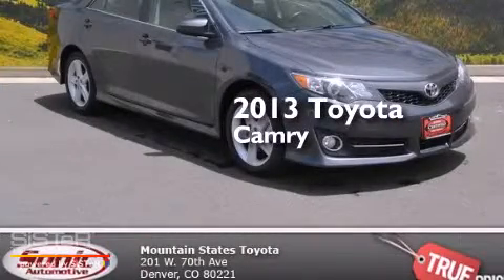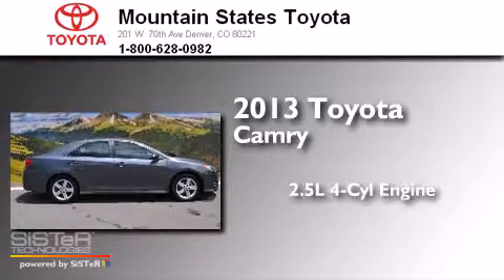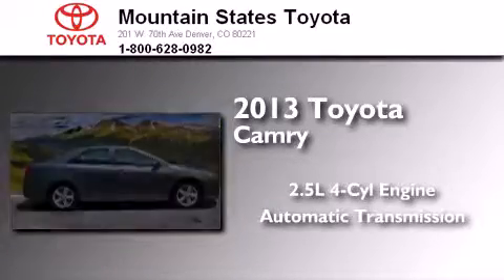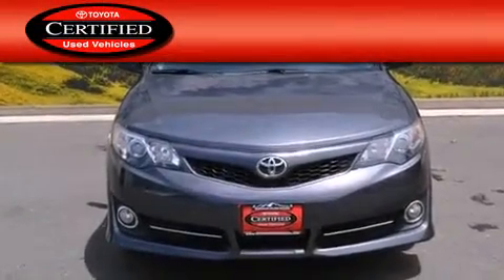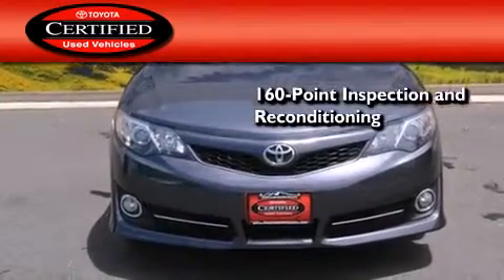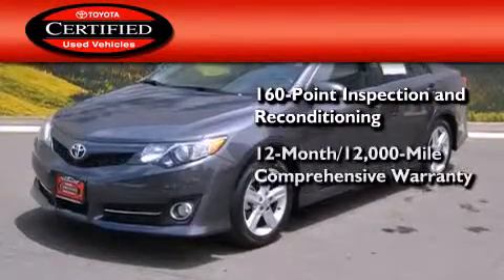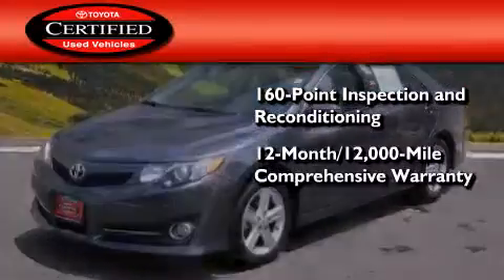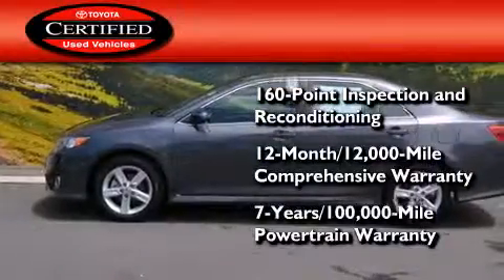2013 Toyota Camry Certified Denver CO 80221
We've been honored to serve the Denver CO area , we promise that your experience at our dealership will exceed your expectations ! Year : 2013 Make : Toyota Model : Camry Engine : 2.5L I-4 cyl Trans . : 6 speed automatic Exterior : Gray Miles : 31,634 Interior : Gray Mountain States Toyota 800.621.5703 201 W. 70th Ave. Denver , CO 80221 Pre-Owned 2013 Toyota Camry Denver CO